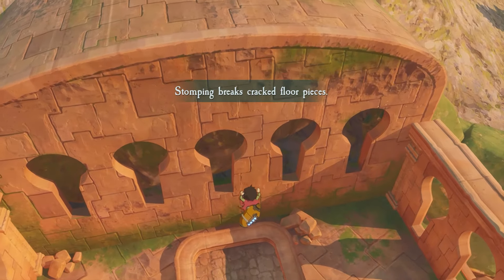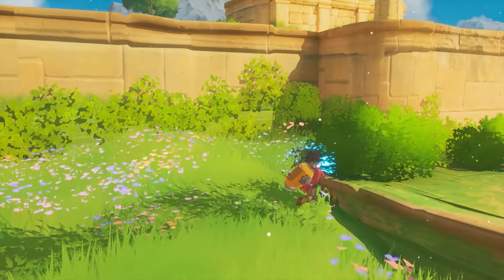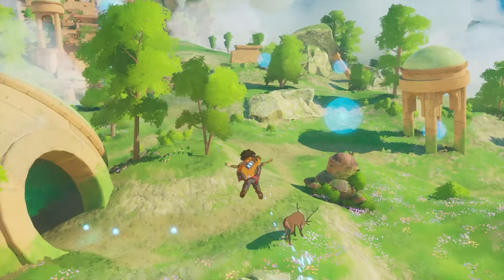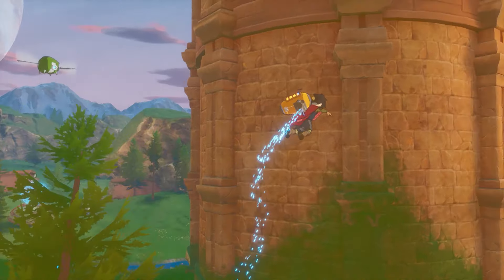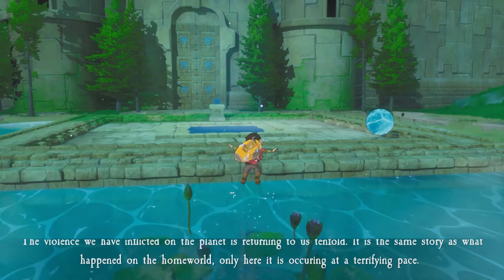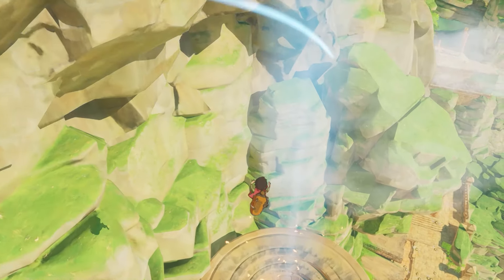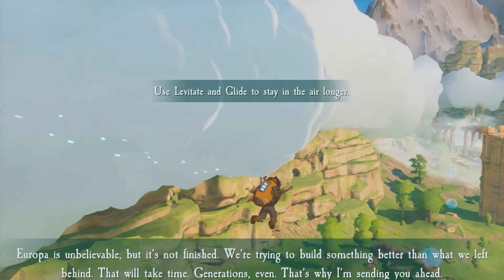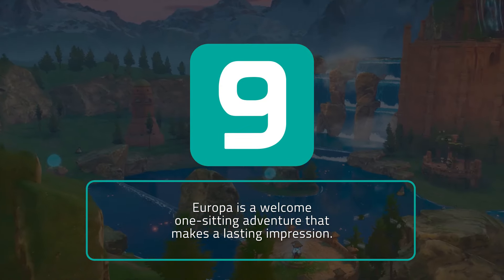Europa Review – A Gorgeous Ghibli-Inspired Journey of Exploration and Emotion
Europa offers a heartfelt adventure set on a forgotten utopia, where players control Zee, an android seeking answers on Jupiter’s terraformed moon. With intuitive jetpack-fueled platforming and an atmospheric narrative conveyed through diary entries, Europa excels in tone and immersion. While some may find its short three-hour playtime a drawback, the beautifully designed environments and engaging mechanics make it a memorable journey. For those looking for a brief but impactful gaming experience, Europa is worth exploring.